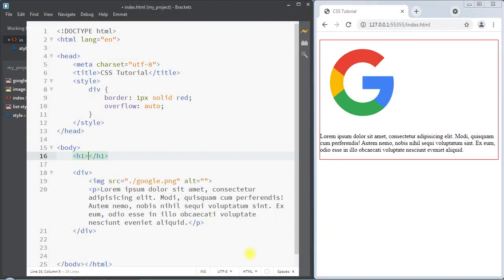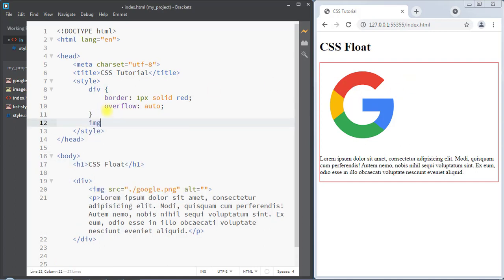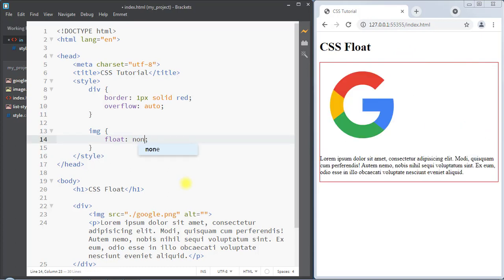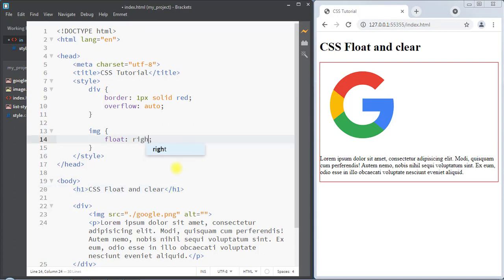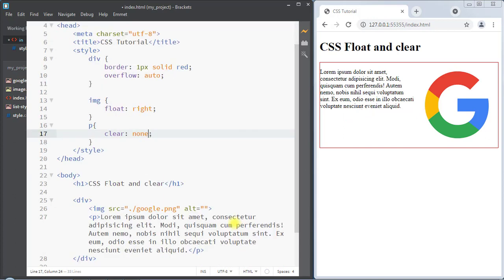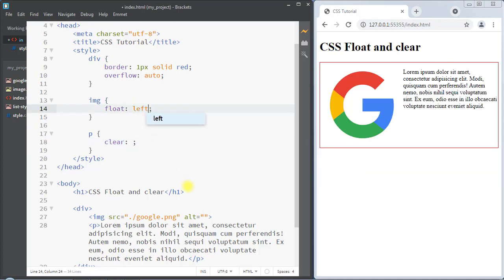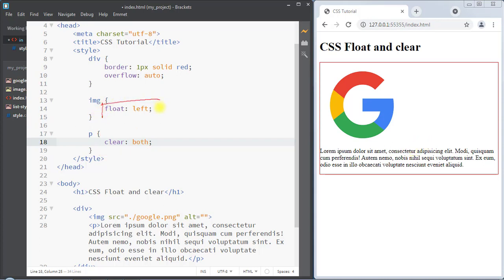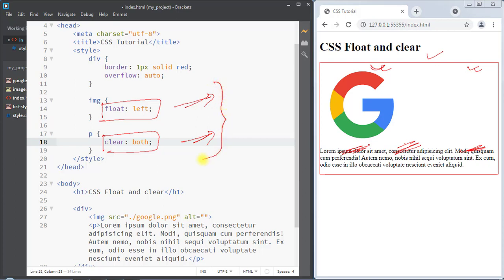#27 CSS Float and Clear | CSS Tutorial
CSS Float and Clear | CSS Tutorial